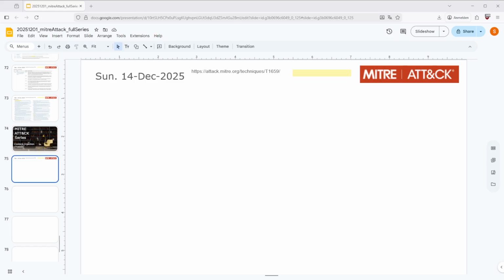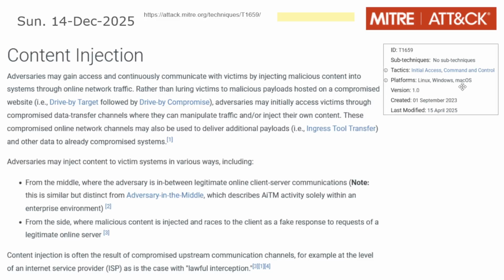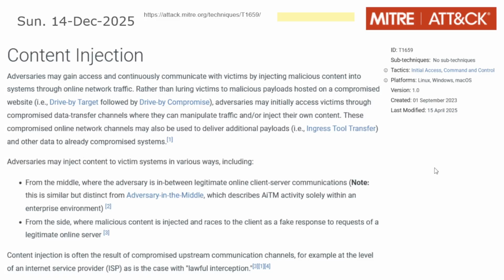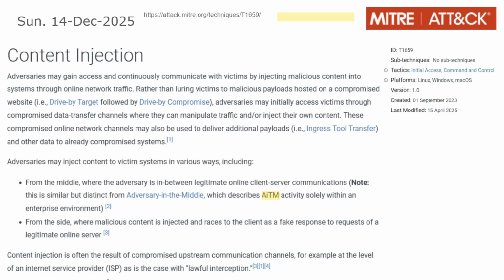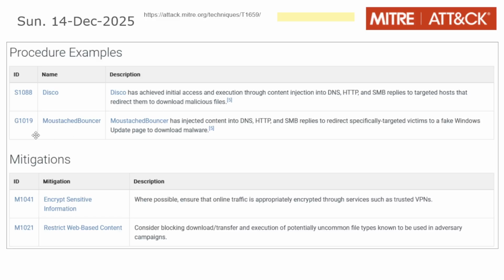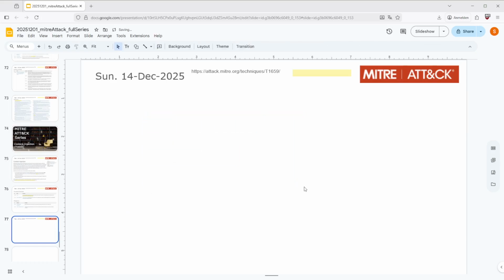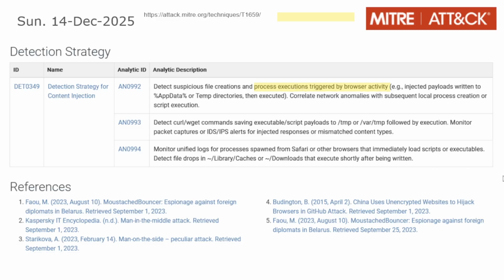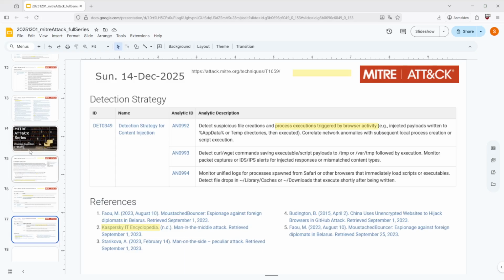MITRE ATT&CK Series - Content Injection (T1659)